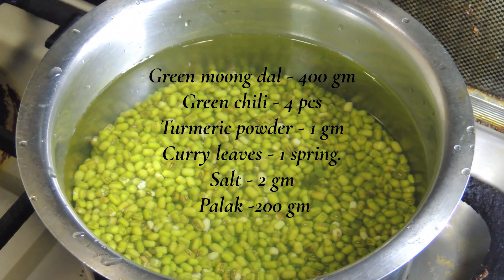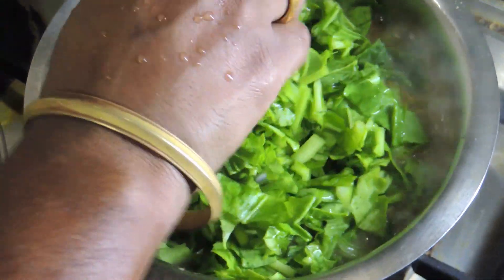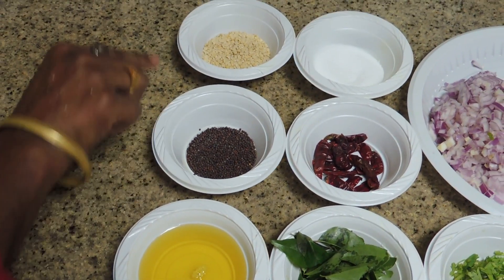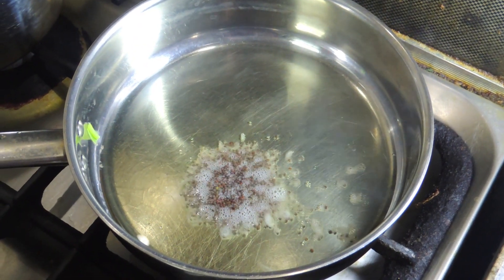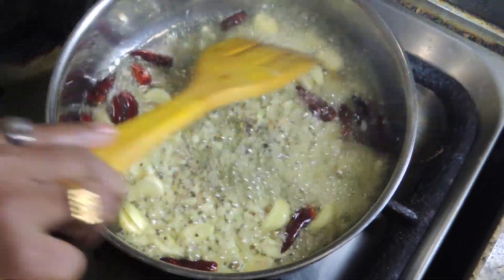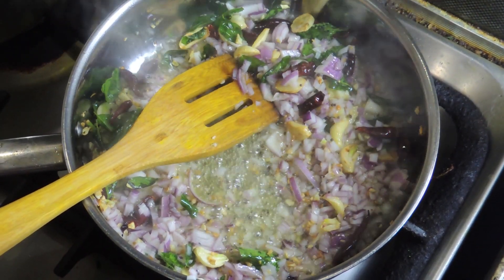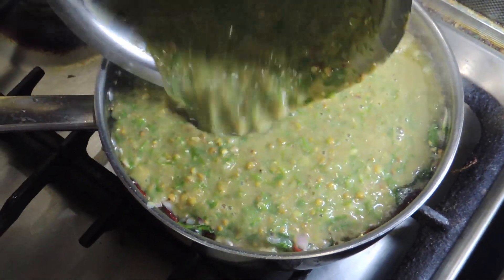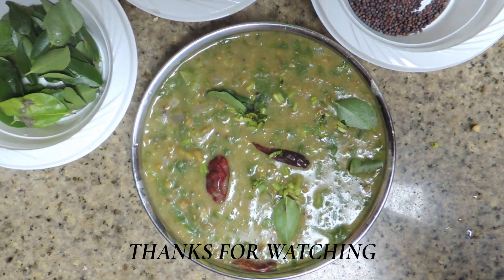பூண்டு கீரை மசியல் | Poondu Keerai Massiyal | Chef Mahendira Varma